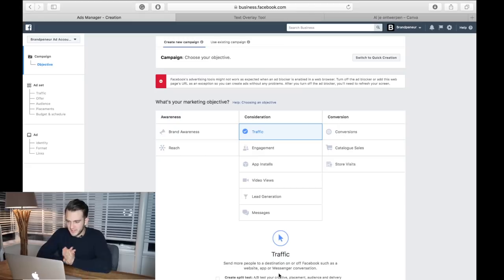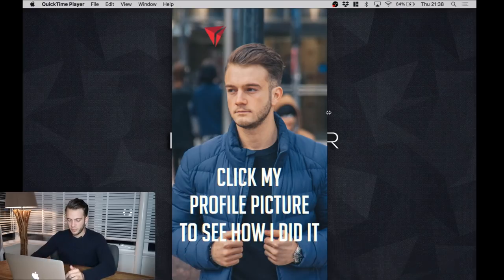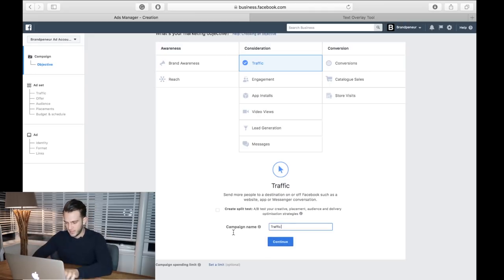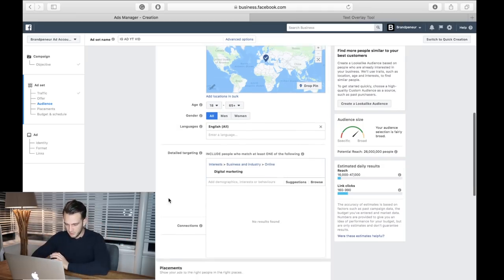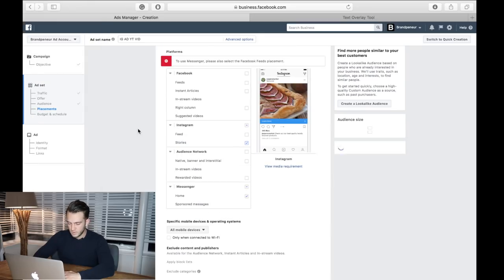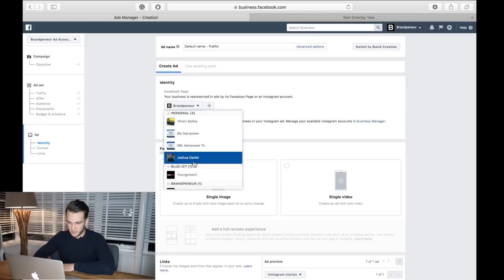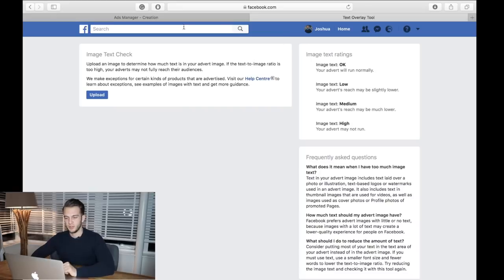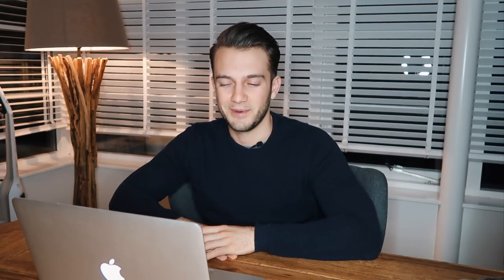GROW YOUR PERSONAL BRAND WITH INSTAGRAM STORY ADS